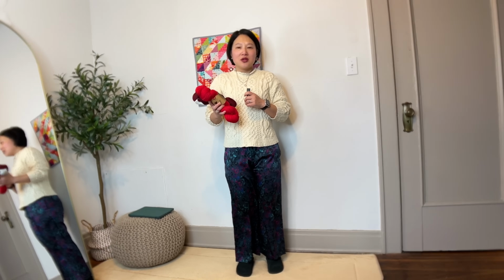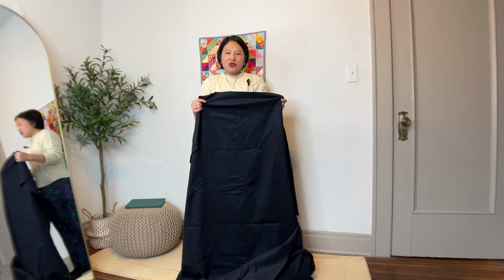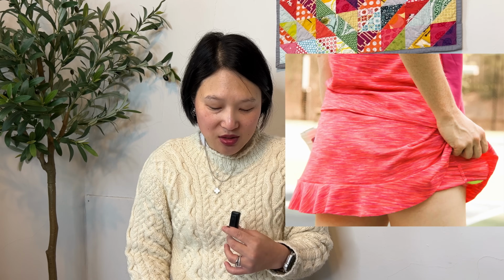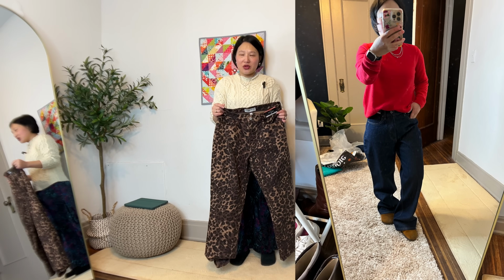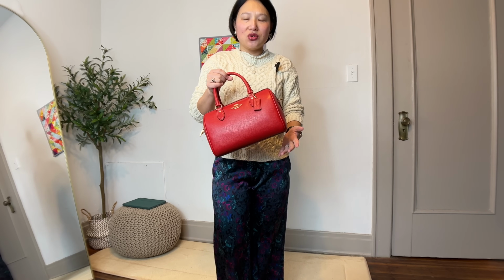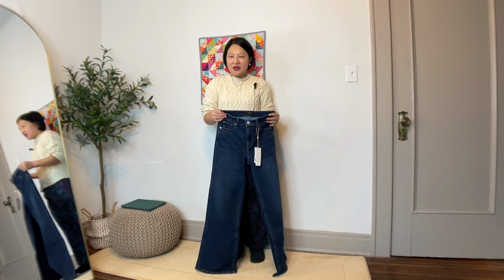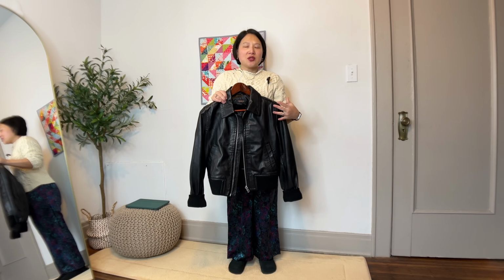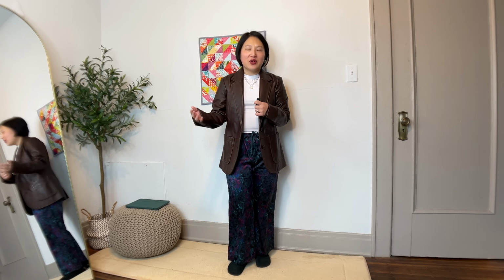Sharing My Black Friday Finds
Join me for my Black Friday crafting and fashion haul as I share my recent sale purchases 🧵.

Note: If you have a specific question about something in the video, it would be so helpful if you could leave a timestamp in your comment. That way I can easily find what you are referring to without having to rewatch the entire video. Thanks!

00:00 Intro
01:07 Yarn/Fabric
06:05 Patterns
12:42 RTW